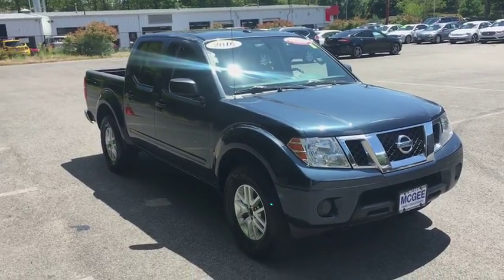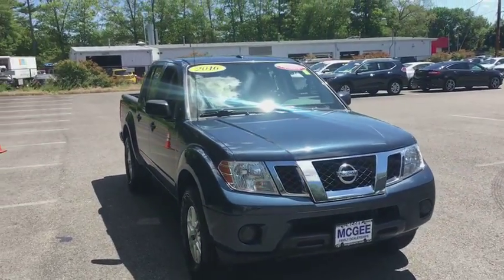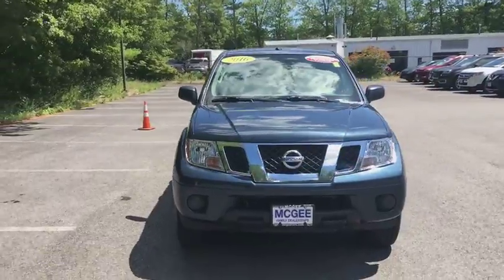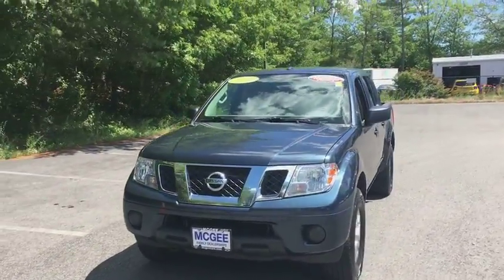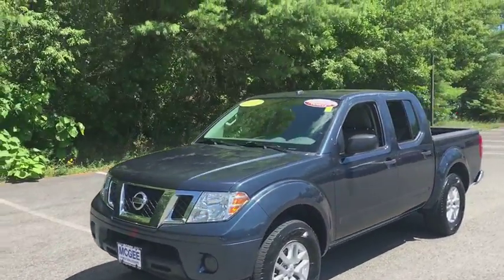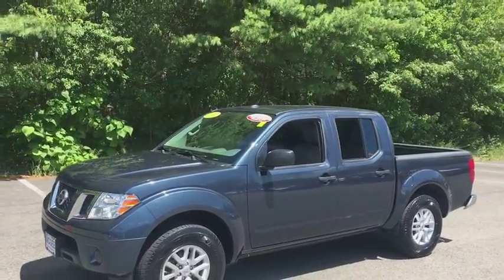2016 Nissan Frontier Plymouth, Marshfield, Pembroke, Weymouth, and Brockton, MA IC6321R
Arctic Blue Metallic Used 2016 Nissan Frontier available in Plymouth, Massachusetts at McGee Preowned Superstore. Servicing the Marshfield, Pembroke, Weymouth, and Brockton, MA area.
2016 Nissan Frontier 4WD Crew Cab SWB Auto SV - Stock#: IC6321R - VIN#: 1N6AD0EV2GN752760

: 2016 Nissan Frontier SV - McGee 136 Point Certified Inspection. Arctic Blue Metallic exterior and Steel interior, SV trim. WAS $23,497, EPA 21 MPG Hwy/15 MPG City! iPod/MP3 Input, Bluetooth, CD Player, Aluminum Wheels, 4x4, Satellite Radio. SEE MORE! KEY FEATURES INCLUDE: Satellite Radio, iPod/MP3 Input MP3 Player, Privacy Glass, Keyless Entry, Child Safety Locks, Steering Wheel Controls. Nissan SV with Arctic Blue Metallic exterior and Steel interior features a V6 Cylinder Engine with 261 HP at 5600 RPM*. Clean Autocheck Report! Remainder of Drivetrain Warranty, Non-Smoker vehicle. EXPERTS RAVE: Offering one of the most comfortable driver's seats and seating positions among midsize trucks, the 2016 Frontier also boasts serious off-road chops, ruggedly handsome good looks, and the ability to tow up to 6,500 pounds. -KBB.com. Great Gas Mileage: 21 MPG Hwy. PRICED TO MOVE: Was $23,497. WHY BUY FROM US: Here at McGee Pre-Owned Superstore, Customer Service is our #1 priority. The McGee Family Dealerships have been serving the South Shore for over 40 years and we would love to make you part of our family. When you purchase your pre-owned vehicle from McGee, it's a personal transaction between our family and yours. We understand our customers are our reason for being in business. Feel free to set up a test drive or discuss your options with our friendly sales staff - Call, Click or Visit! Please confirm the accuracy of the included equipment by calling us prior to purchase. Tax, title, registration and Doc fee Extra.